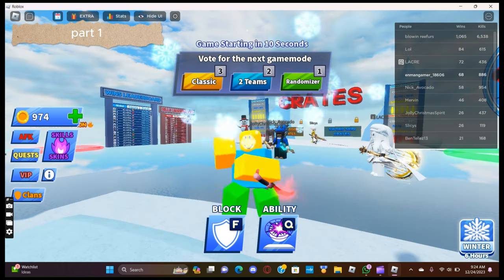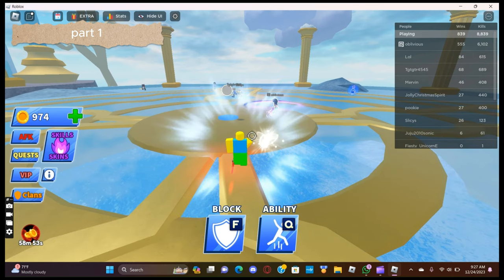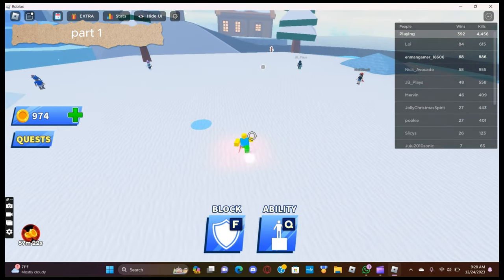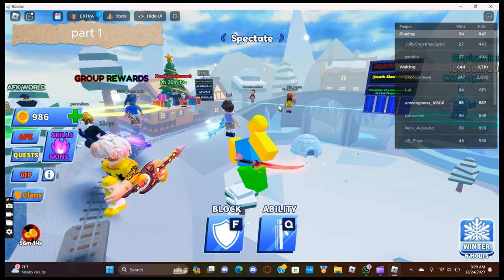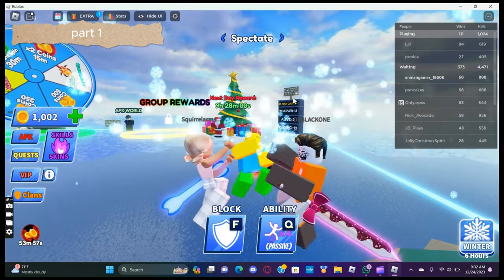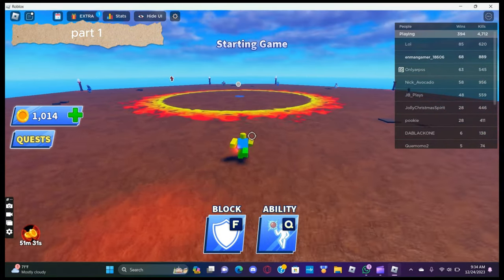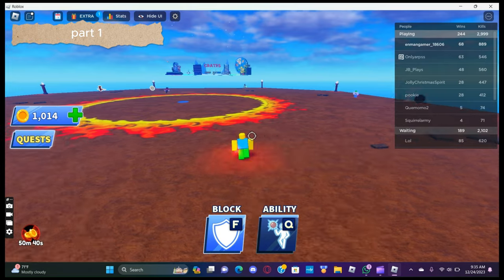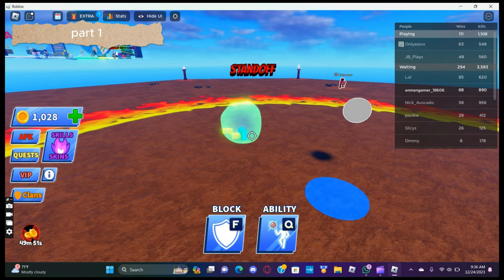using every ability i have in blade ball part 1..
Using every ability in my inventory in blade

my bff's channel ( Testysubs).